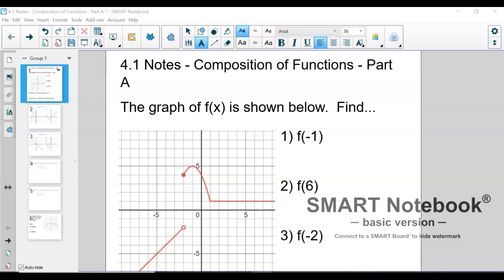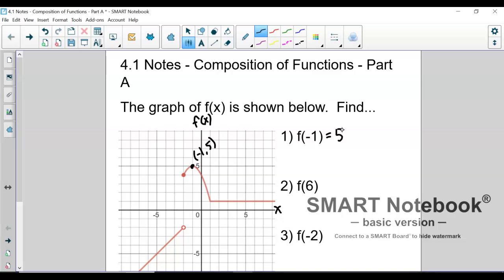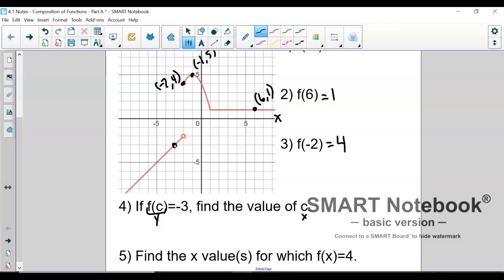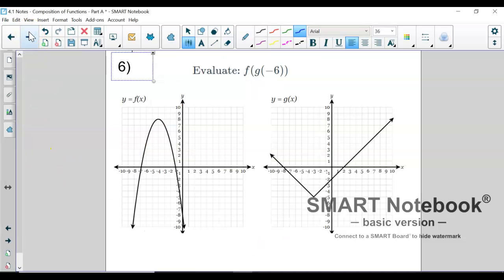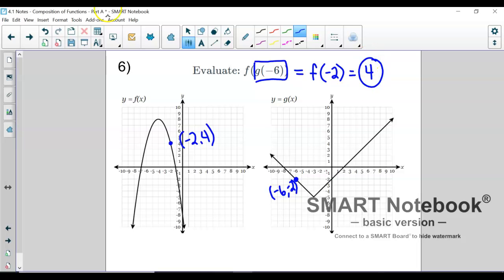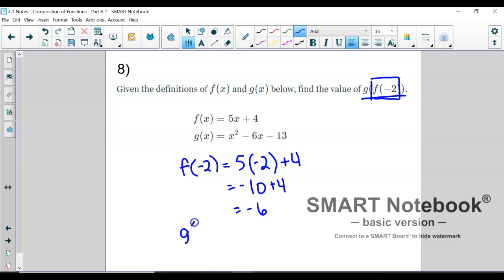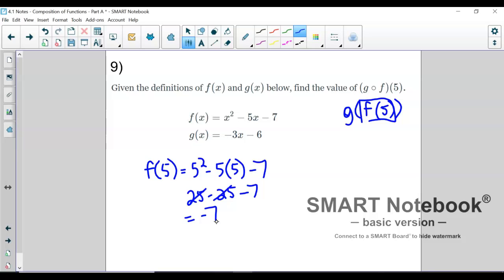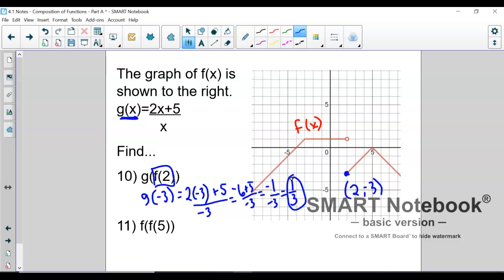Pre-Cal: 4.1 Composition - Part A